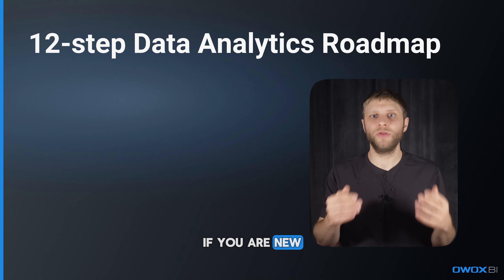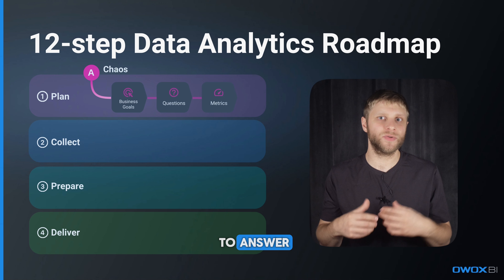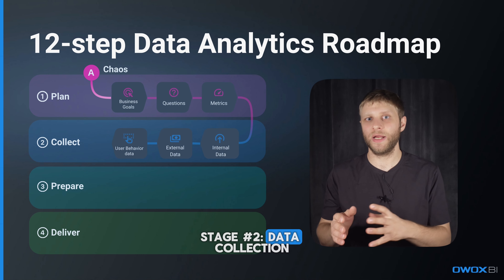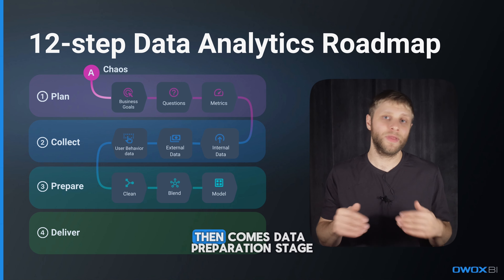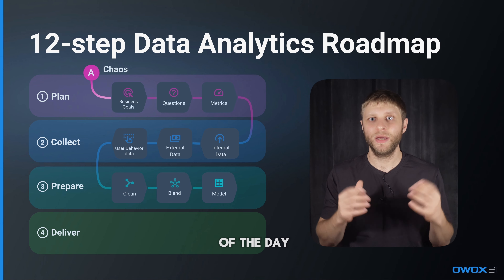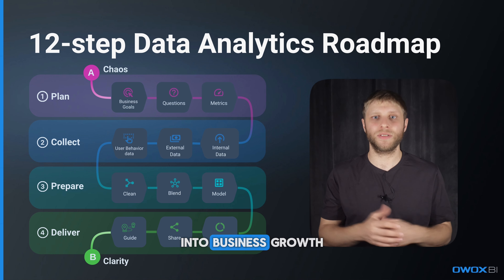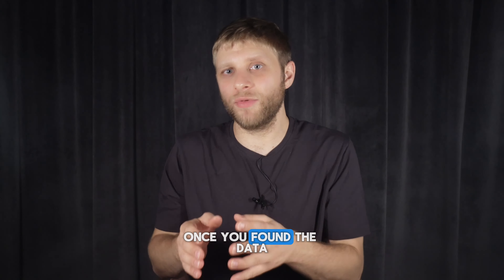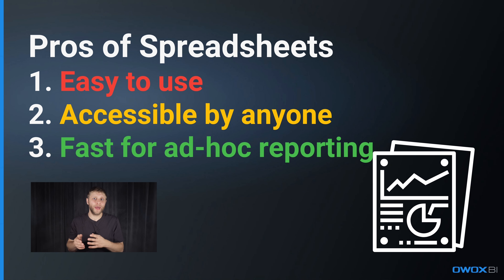#2 Data Collection: Gathering the Right Data for Better Insights | 12-step data analytics roadmap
🚀 Data Collection Deep Dive: Gathering the Right Data for Impactful Insights
📊 Automate Your Data Handling (Free tool)

👋 Welcome back to Analytics with OWOX! I’m Ievgen. Today, in our 12-Step Data Analytics Roadmap series, we focus on Stage 2: Data Collection. If you missed our discussion on Stage 1: The Plan, check it out here to understand the foundational steps that precede data collection.

🔍 In This Video:
WHAT data to collect for your business.
WHERE to store this data effectively.
HOW to streamline your data collection process.

🛣️ Why It Matters: Proper data collection is crucial for any data-driven decision-making process. It sets the stage for analyzing and utilizing your data to drive business growth.

🔗 Need More Guidance? Connect with our experts to optimize your data collection strategies

Timestamps:
0:00 Intro
0:48 Data Collection
1:48 12-Step Roadmap
3:23 What Data to Collect
4:59 Example: E-commerce store
6:39 Where to Store Data
10:48 GA4 to BigQuery
11:16 How to Collect Data
15:41 Takeaways
16:25 Next steps